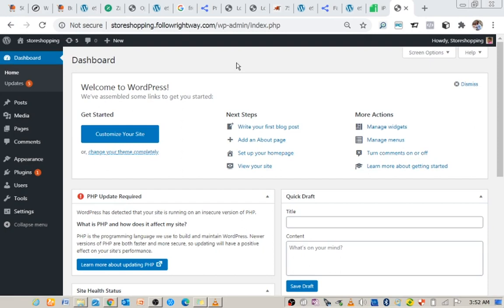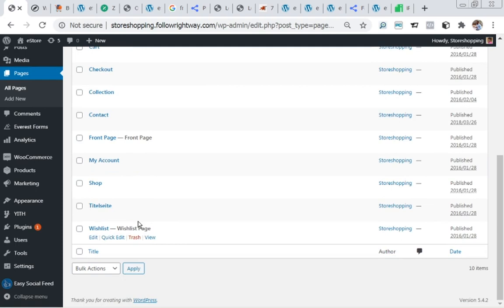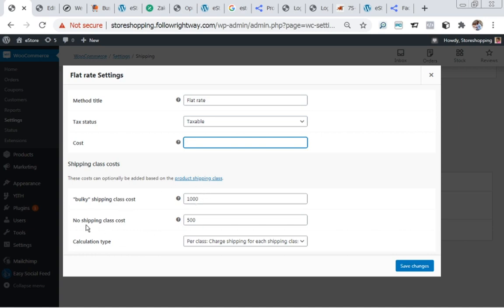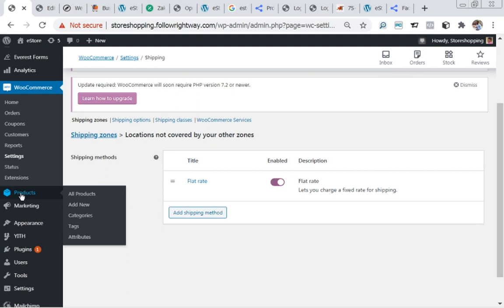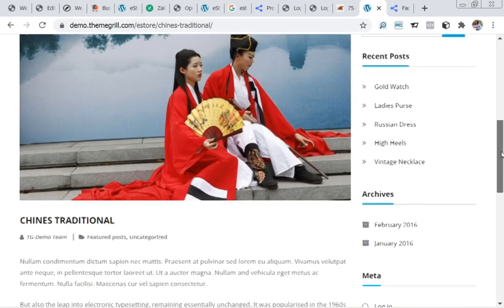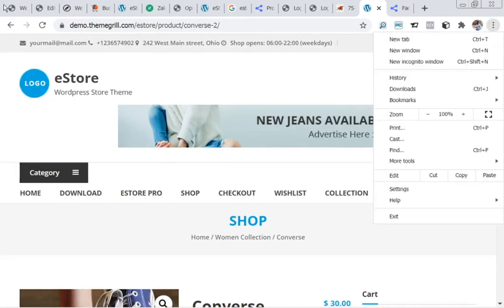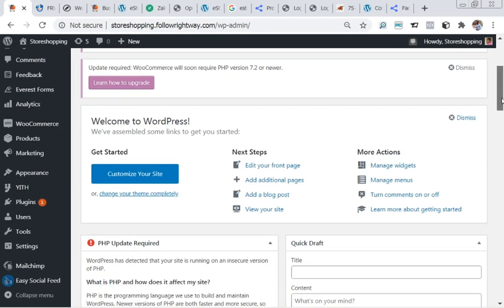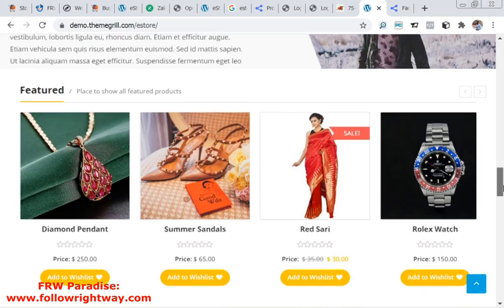HOW TO CREATE AN ECOMMERCE WEBSITE FROM FOR FREE A - Z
This video is one of the MASTER WEB DESIGN course series! In it, you'd learn HOW TO CREATE AN ECOMMERCE WEBSITE FROM A - Z